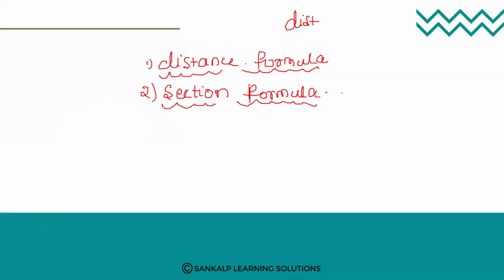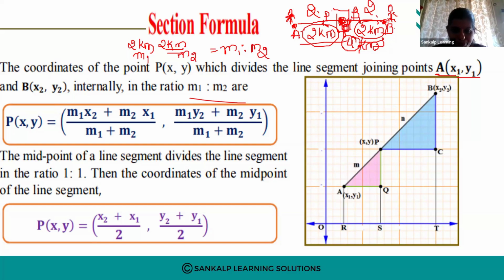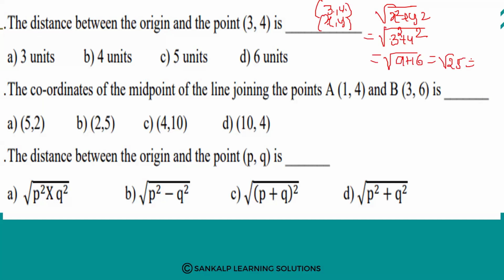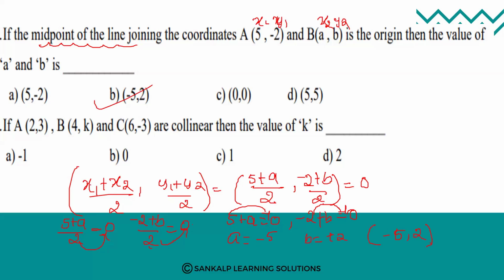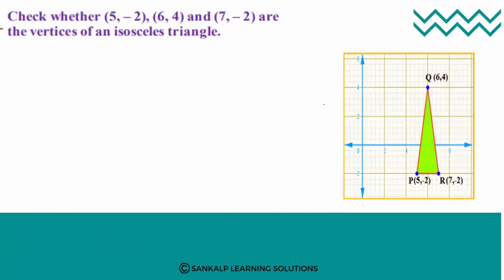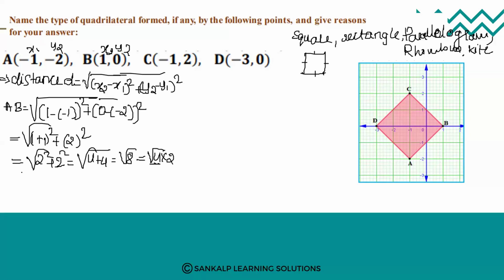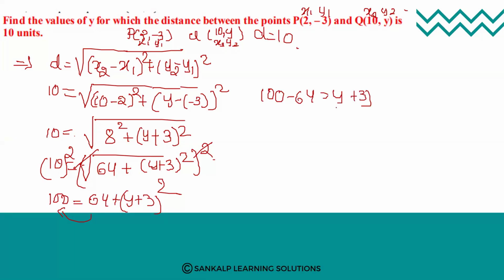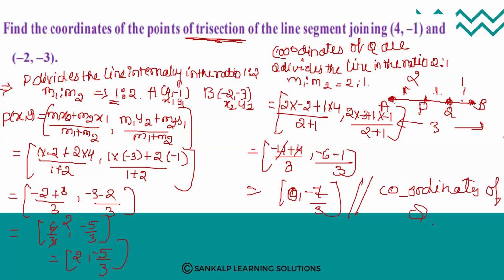BANGALORE ZP SANKALP - Co ordinate geometry - MATHS - SESSION 17